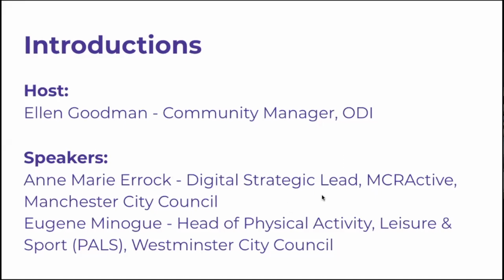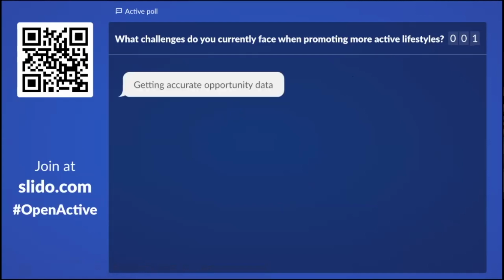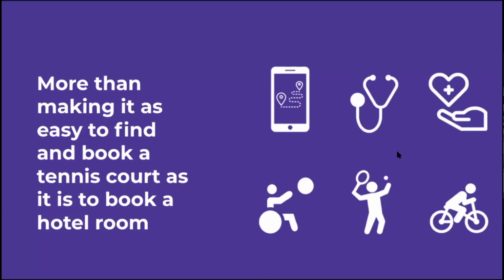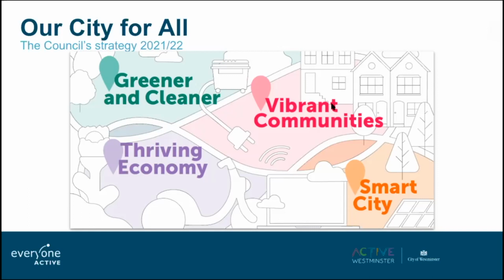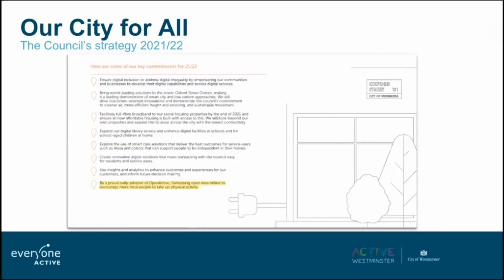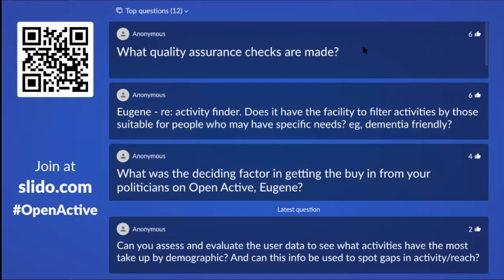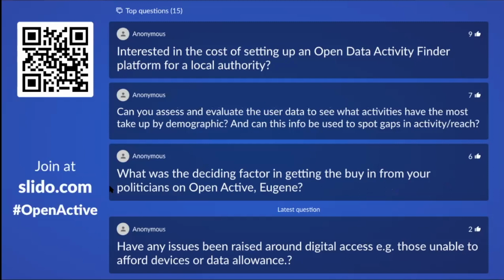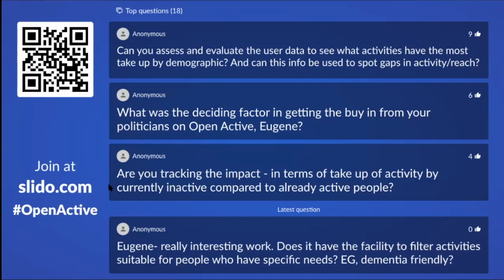09.03.2021 OpenActive: how can local authorities use open data to promote health and wellbeing?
This webinar is for anyone working at a local authority who is looking to increase participation in physical activity in their area and who wants to explore the role of data to support this.

Anne-Marie Errock, Digital Project Lead, MCRActive, Manchester City Council and
Eugene Minogue, Head of Physical Activity, Leisure & Sport (PALS), Westminster City Council, share how they're developing innovative new services to make it easier for people to get and stay active, powered by open opportunity data.